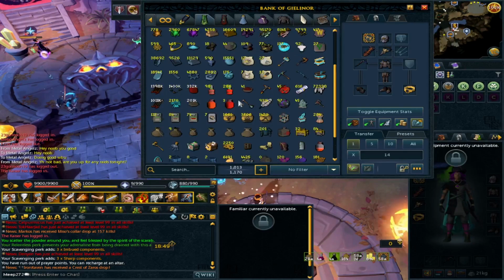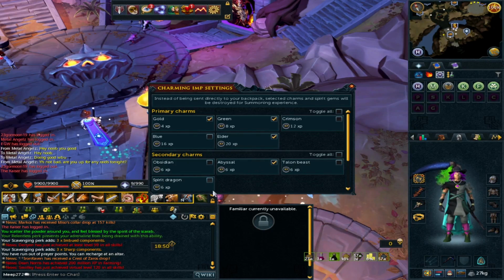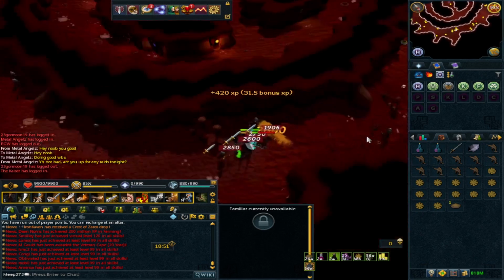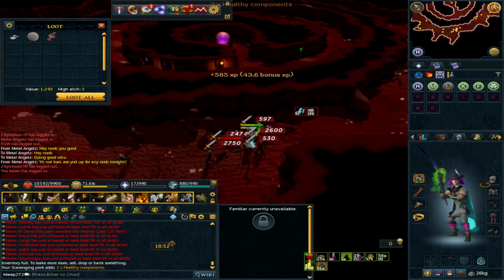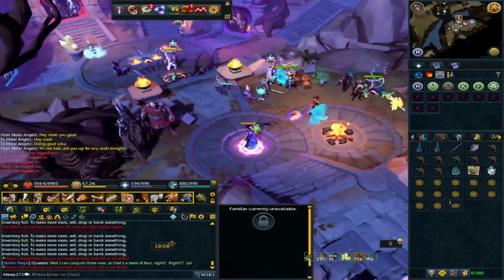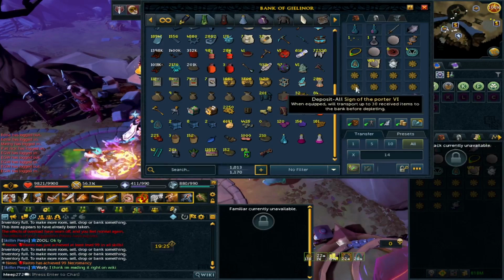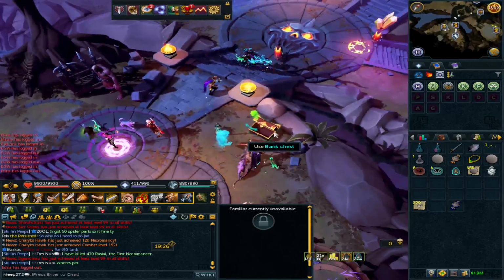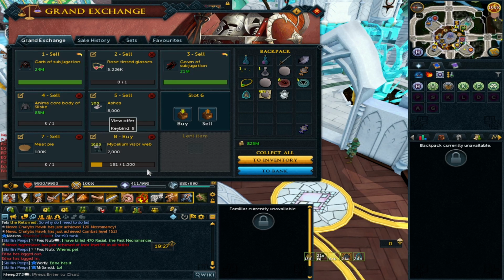Is The Abyss The Best Method For Collecting Ashes? Runescape 3 Necromany Training/Money Making Guide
Very good way to train necromancy while being a very good afk source of ashes for the inks to do rituals with later on, so after doing the haunted mine method last week, how did the abyss compare?